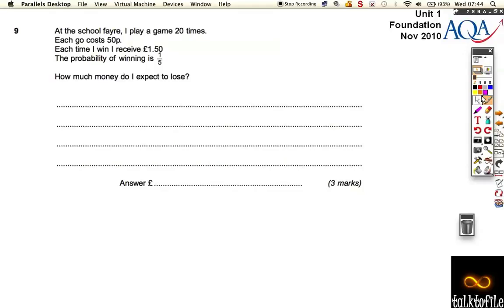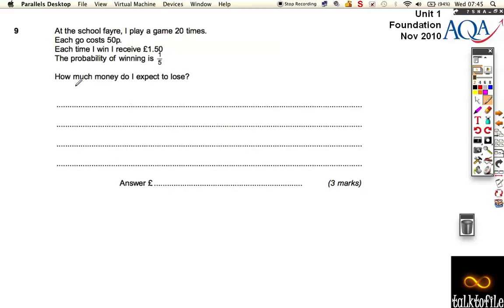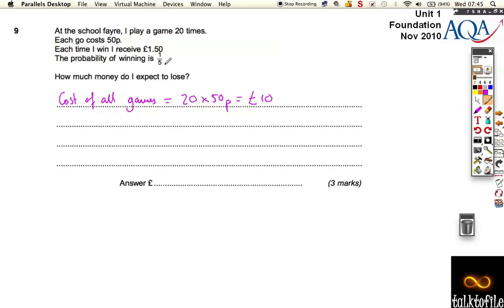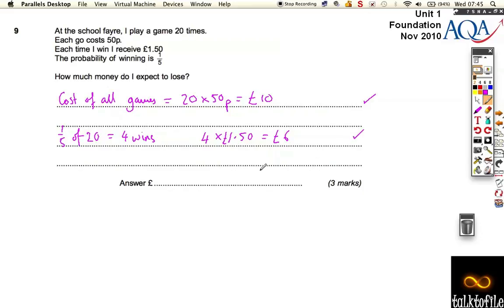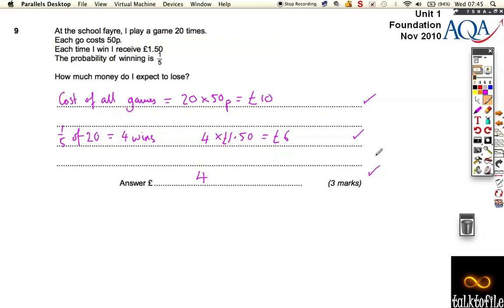Unit1(F)_AQA_Nov2010_Q9.m4v